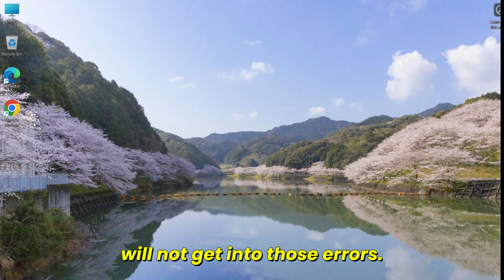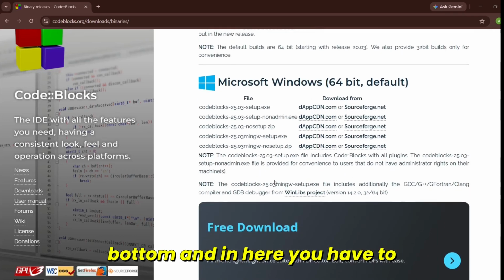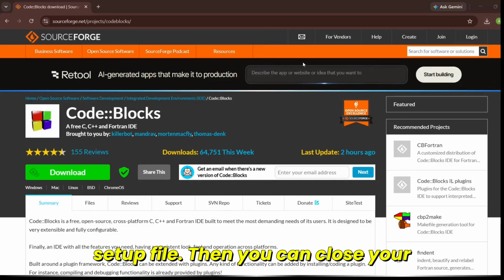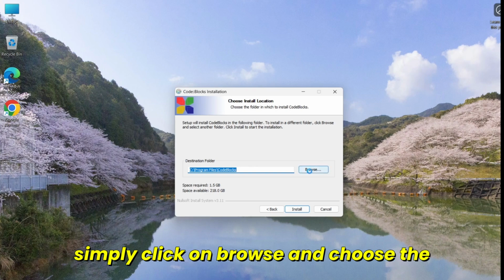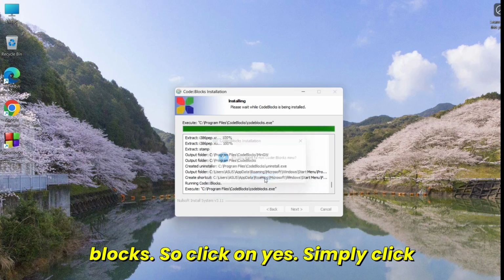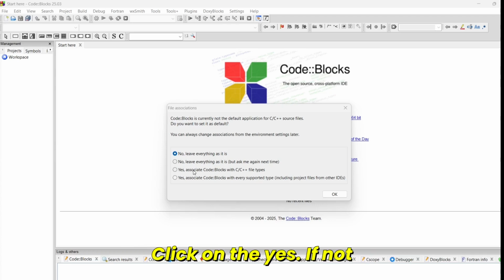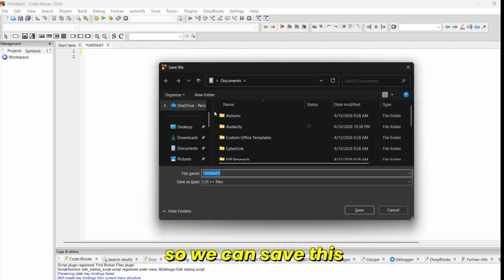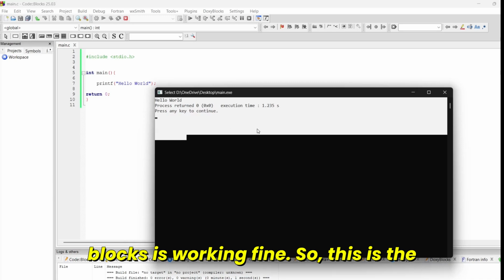Install CodeBlocks on Windows the Right Way | Full GCC Compiler Setup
How to Download and Install CodeBlocks on Windows (2026 Tutorial)

Learn how to download and install codeblocks on windows step-by-step in this quick tutorial. We walk through the exact process of setting up the Code::Blocks IDE along with the bundled MinGW GCC compiler so you can start writing and running your C and C++ programs immediately.

Many users face setup issues because they pick the wrong file from the official codeblocks downloads page. This video guides you to the correct binary release so you get a fully functional development environment right from the start.

⏱️ Timestamps
0:00 - Introduction to CodeBlocks Setup

0:26 - How to Download CodeBlocks on Windows (Choosing the Right File)

1:05 - Running the Code::Blocks Installation Wizard

1:45 - Verifying the MinGW GCC Compiler Setup

2:05 - Testing with a C/C++ Hello World Script

Knowing how to download and install codeblocks on windows with the GNU GCC compiler bundled inside ensures that your environment is properly linked from day one. This tutorial is tailored for beginners setting up their C or C++ programming tools on Windows 10 or Windows 11.

If this video helped you learn how to download and install codeblocks on windows seamlessly, please drop a like, subscribe for more coding tutorials and leave a comment below if you have any questions!